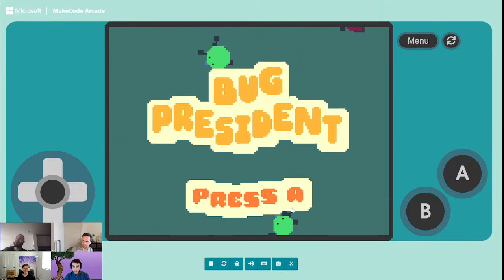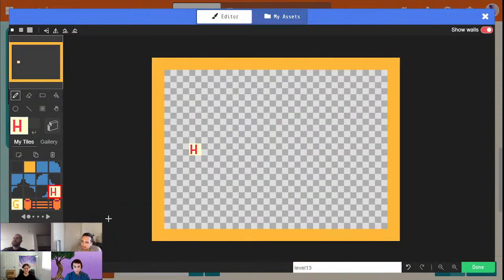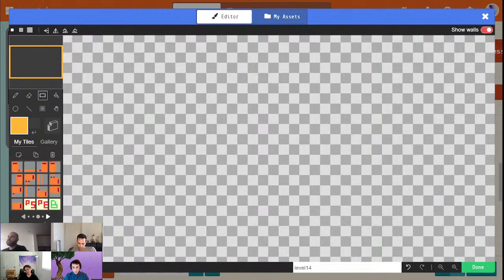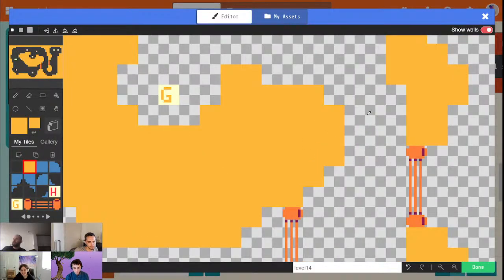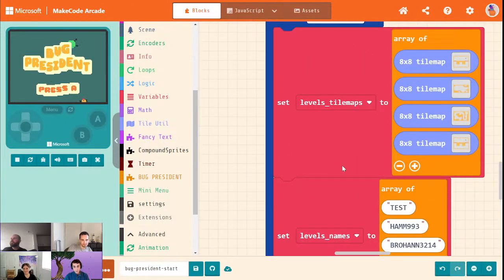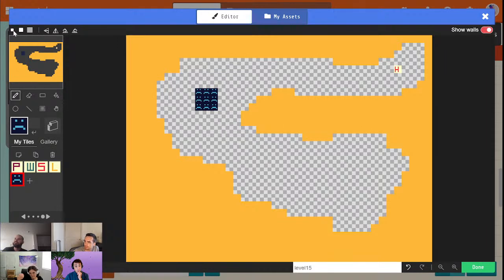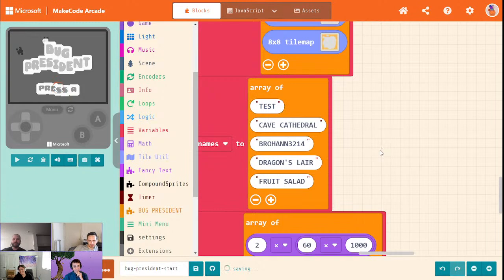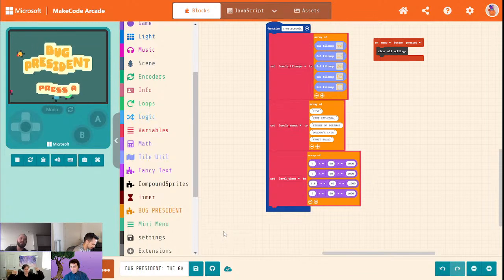Making an extension in MakeCode Arcade